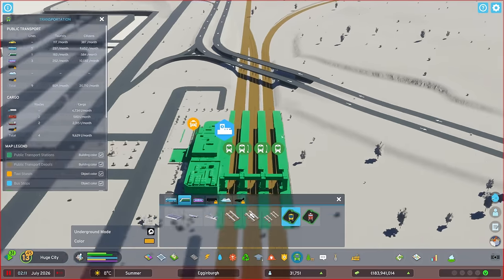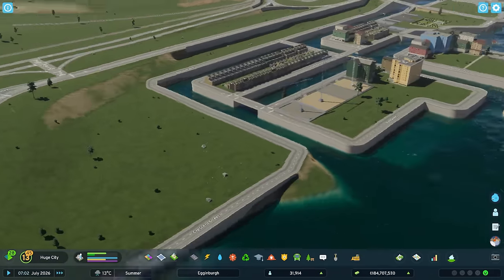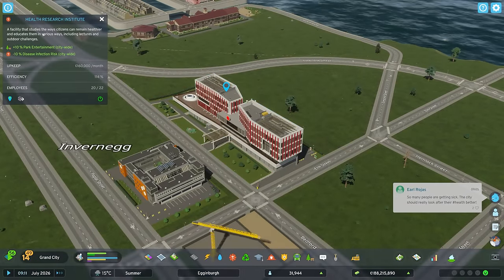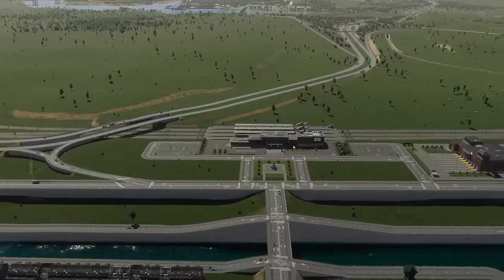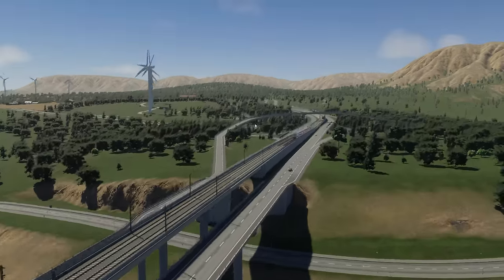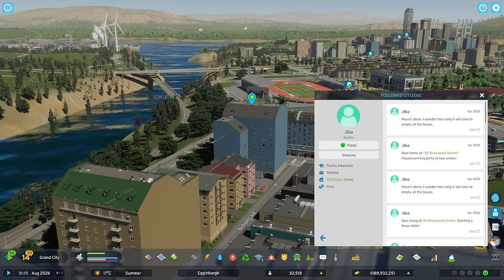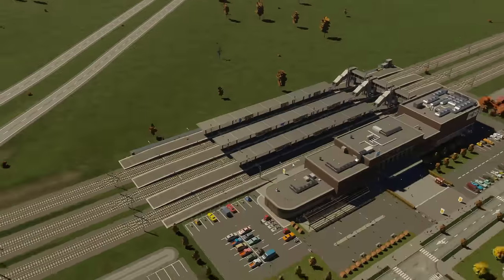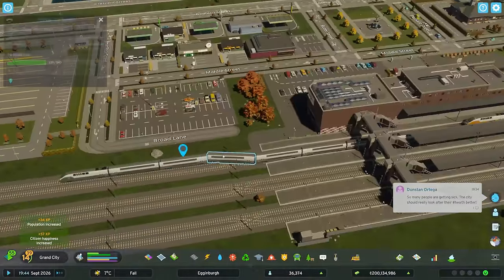Becoming A Region! Building A Second City In Your Cities 2 Map! | Egginburgh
Welcome to our first season of Cities Skylines 2, Egginburgh! In episode 13 we are building the second major town in the map, Invernegg! Using a canal town design, with unique buildings and lots of connectivity including trains and highway plus lots of waterfront lovelyness! Enjoy!

**MY MACHINE**
Display: Lenovo L24Q-30 LED 23.8" 2560 x 1440 QHD
Motherboard: ASUS PRIME B550-PLUS
Processor: AMD Ryzen 7 5800X
RAM: 64GB DDR4 (3200MHz)
GPU: NVIDIA GeForce RTX 3070
Microphone: Blue Yeti
Recording: OBS Studio
Editing: Adobe Premiere & Photoshop